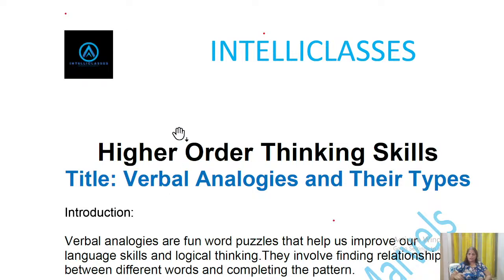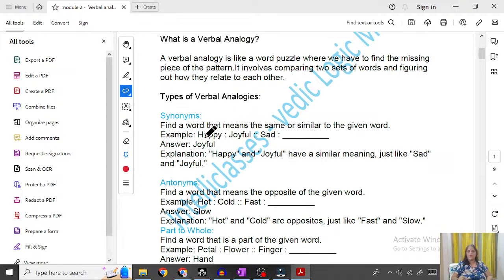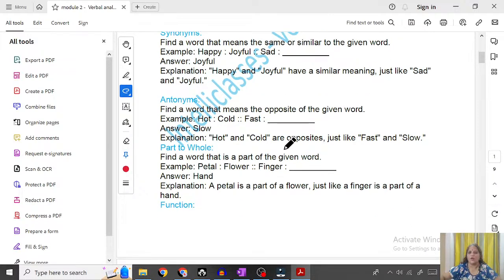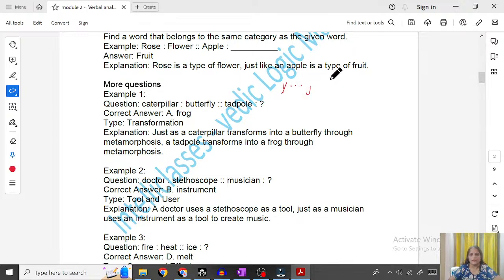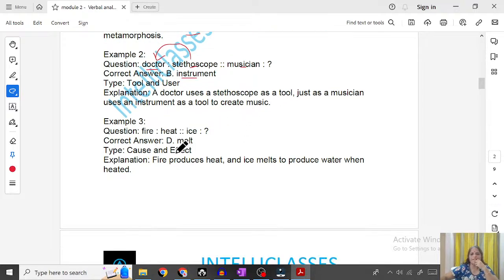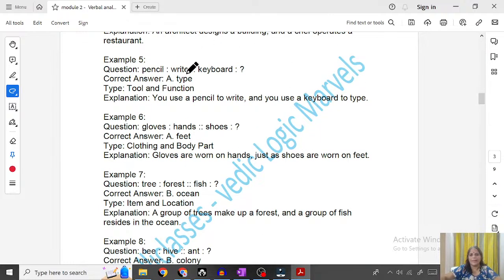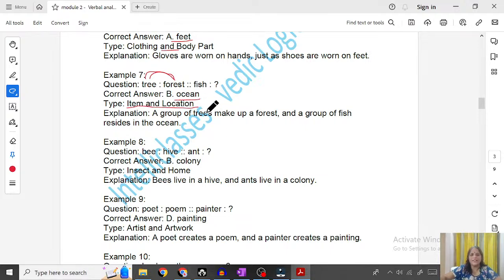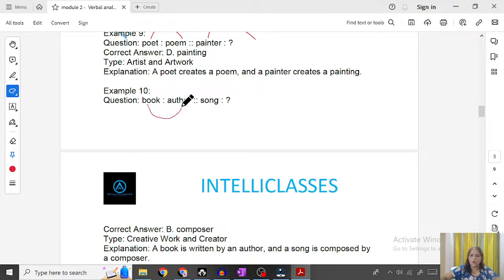Subract numbers from base numbers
how to subract a numer from base